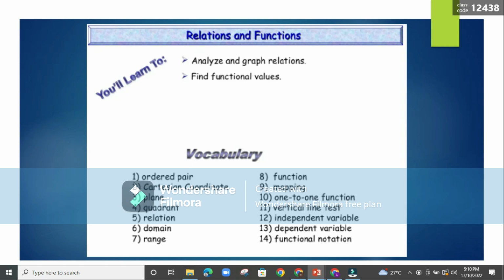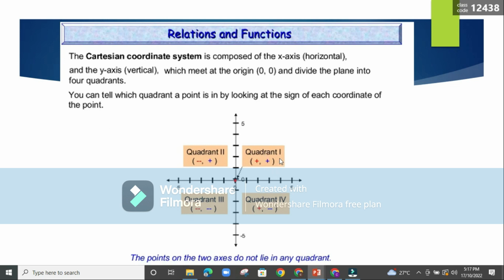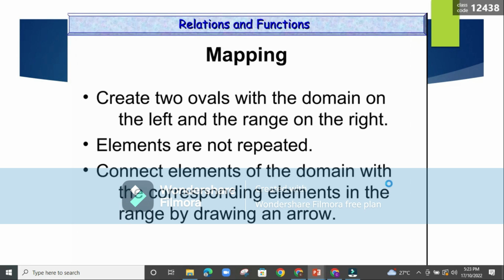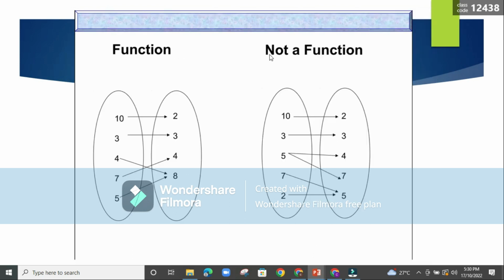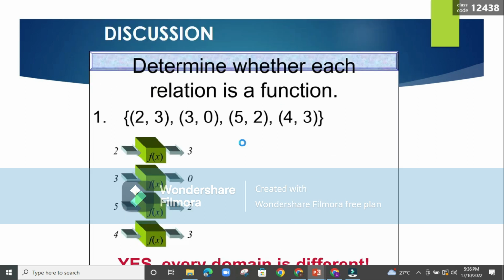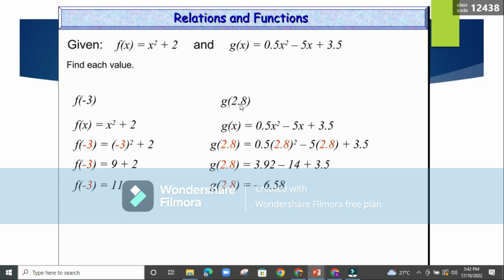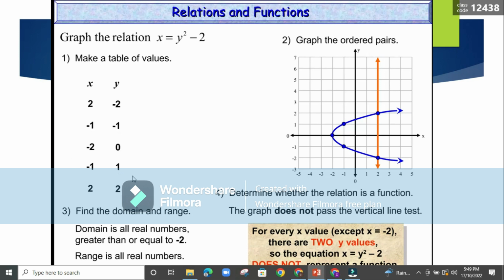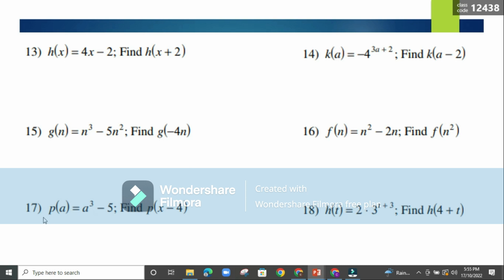Relations and Functions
The relation shows the relationship between INPUT and OUTPUT. Whereas, a function is a relation which derives one OUTPUT for each given INPUT